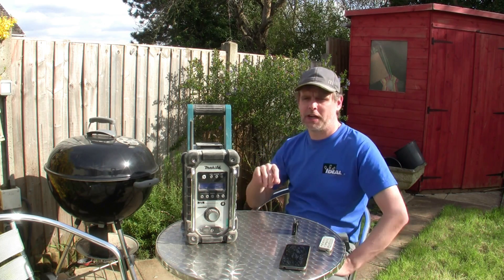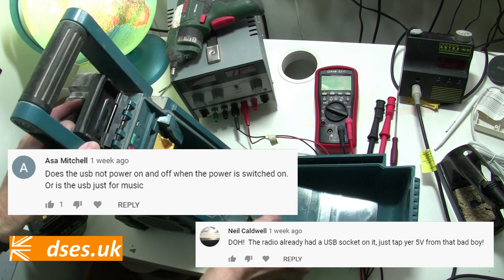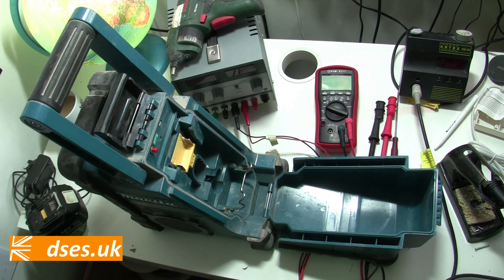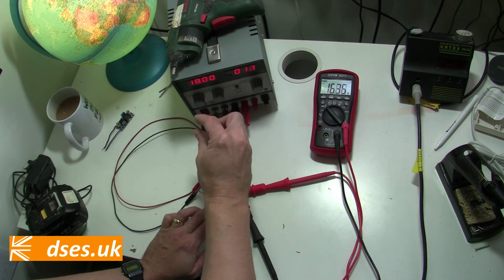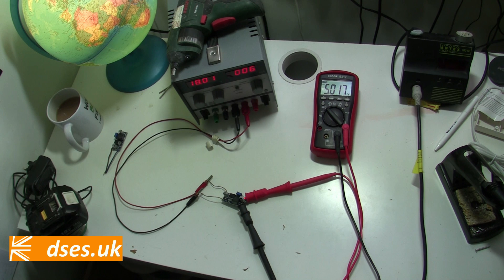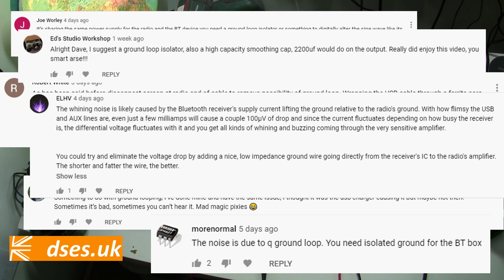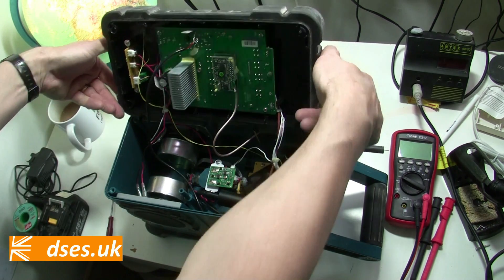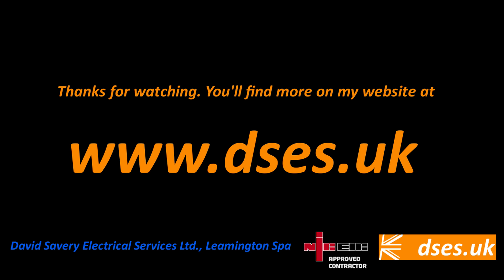Makita Bluetooth Hack 2: The Sequel!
And this time, it's personal.

Following on from my last video on the subject of equipping Nigel's radio with Bluetooth goodness, I now look at how it can be improved to prevent stray whistling and other such annoying audio anomalies.

RODE wireless mic

If buying a DAB radio, get one with DAB+ to better future-proof your purchase.

A side note: the upload date is wrong. Not that it matters. A combination of sitting around on lockdown and my basic Casio F-91W wristwatch being a day out because of 2020 being a leap year.